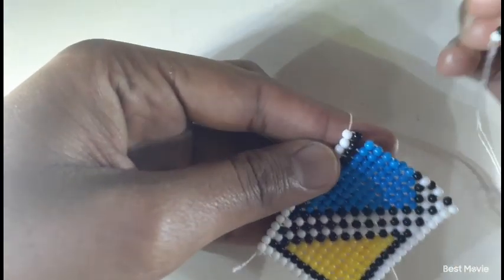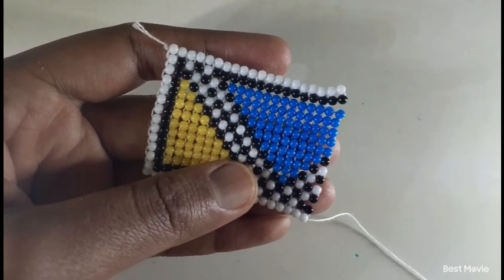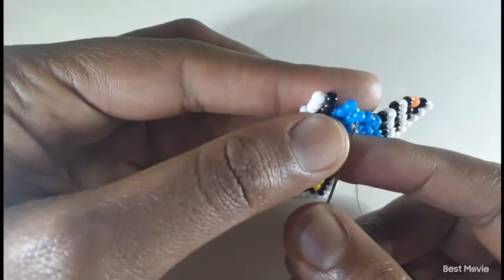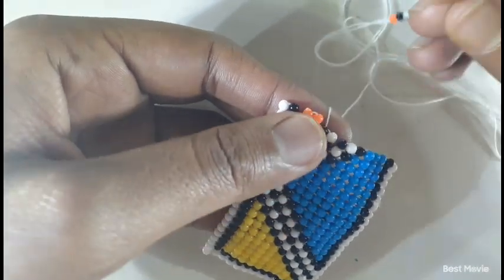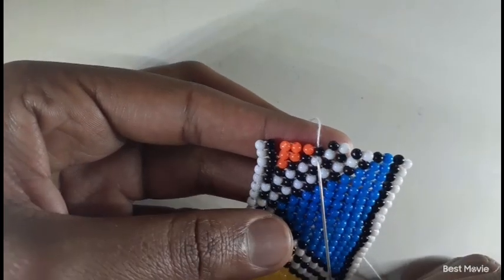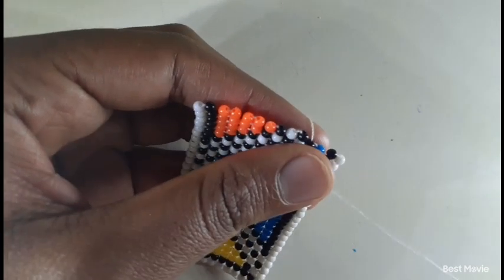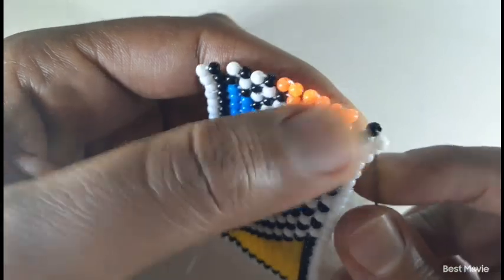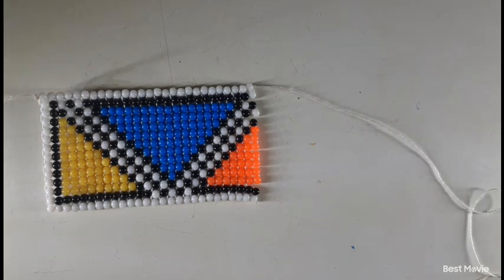Part 4 of 5 Ndebele stich beaded belt tutorial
Hey Queens and Kings
"Sekusele kancane masingene" 🤣 We are almost done with our belt. On the last video  we will be closing our belt neatly.

 Thandeka Shabangu 💖😘

Please watch the ads (only if you can) as they help me generate a revenue from the channel.😊😊